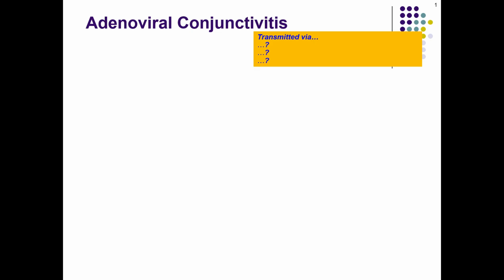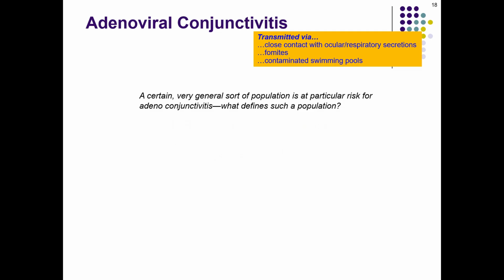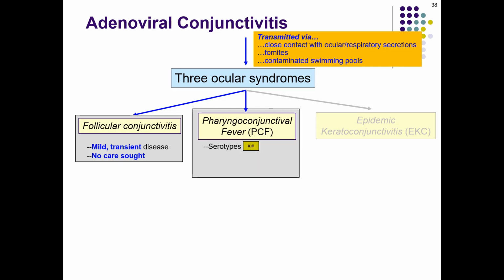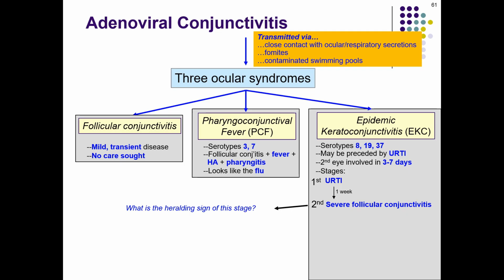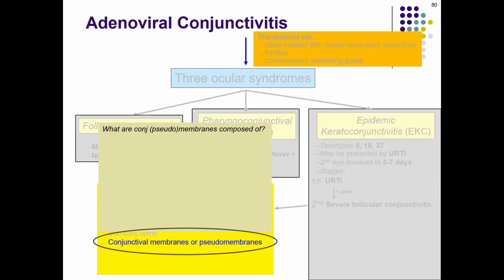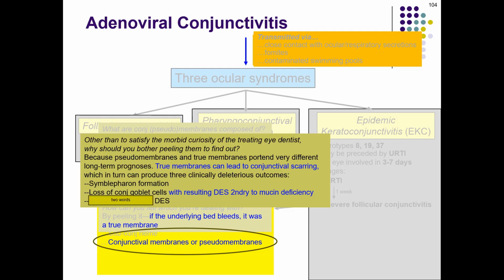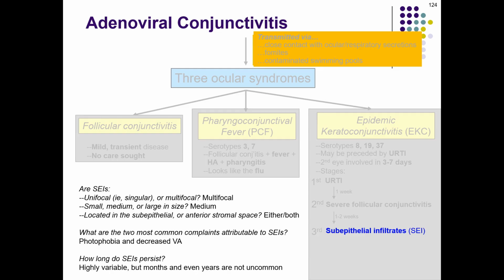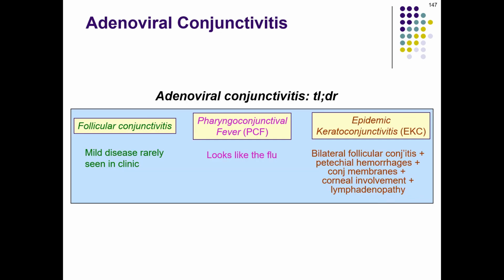Adenoviral Conjunctivitis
We’re launching a new series breaking down the most high-yield topics from the Basic and Clinical Science Course Complete Set (BSCS/AAO) to help you ace your OKAP and board exams.

This first lecture kicks off the Basic and Clinical Science Course, Section 08: External Disease and Cornea, where we’ll explore adenoviral conjunctivitis in a clear, engaging, and interactive way.

All slides are expertly crafted by Steven B. Flynn, MD, PhD.